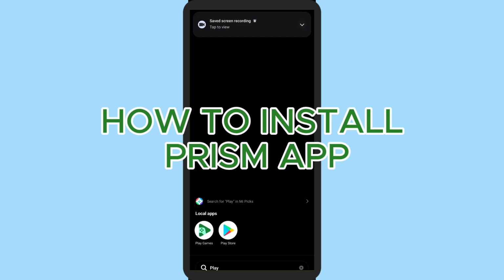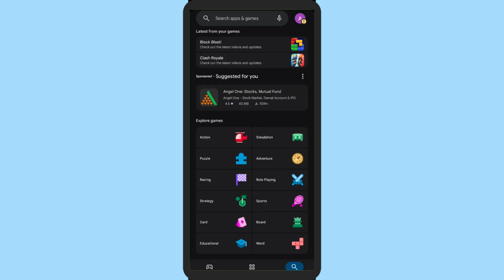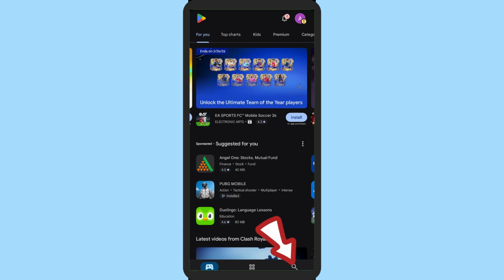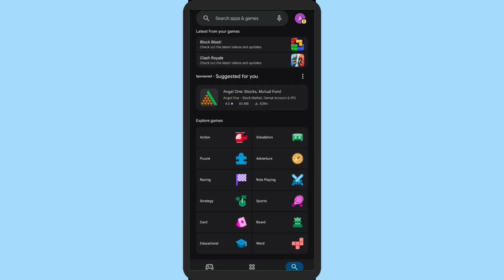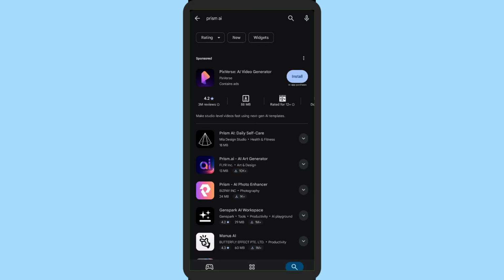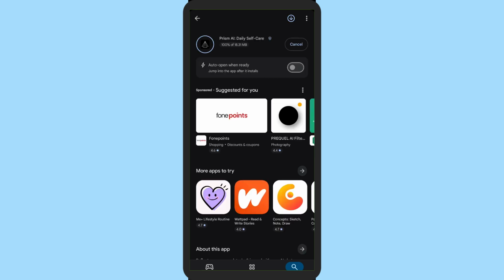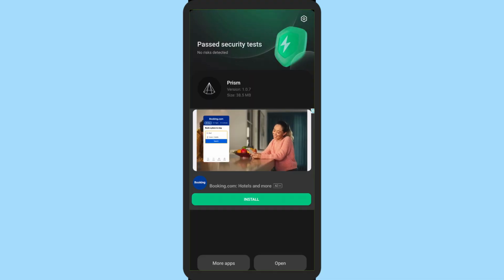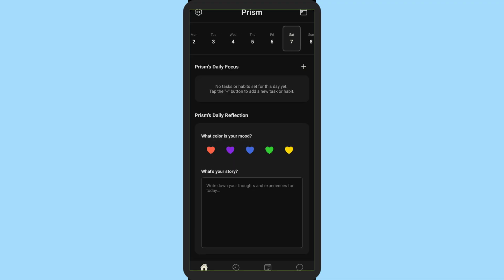How to Install Prism AI 2026?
In this video, I’ll guide you through how to install the Prism AI app step by step. If you’re new to Prism AI and want to get started without any confusion, this tutorial is perfect for you.

I show you where to find the app, how to download it safely, and how to complete the installation process on your device. This video is beginner-friendly and explains everything in a simple and clear way.

Installing apps correctly is important to avoid errors, compatibility issues, or security risks. That’s why I make sure to explain each step so you can install Prism AI without any problems.

By the end of this video, you’ll have the Prism AI app installed and ready to use. Whether you’re installing it for the first time or reinstalling it on a new device, this guide will help you.